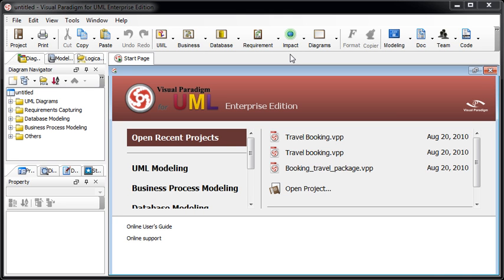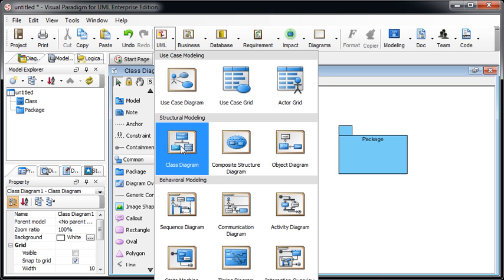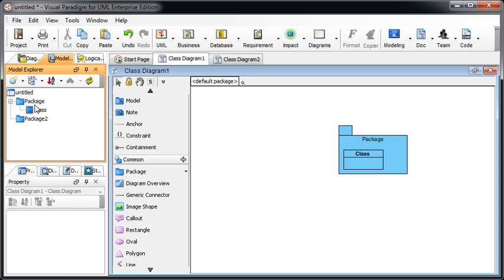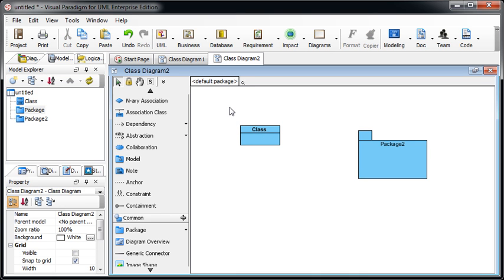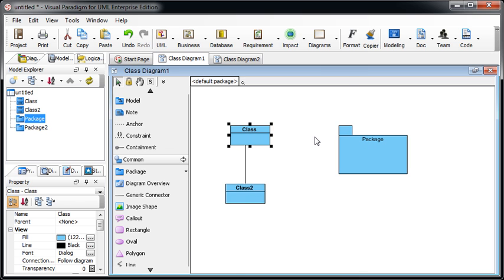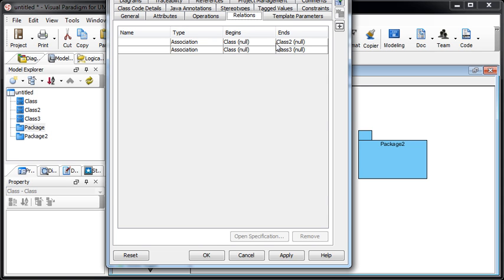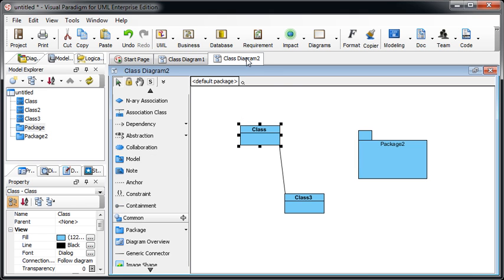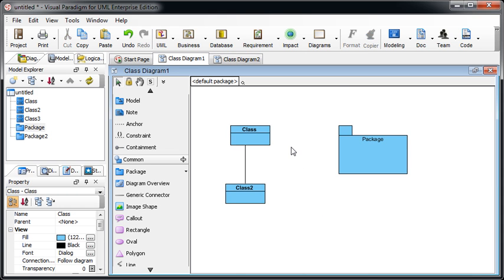Understanding Master View in Visual Paradigm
This movie explains the concept of master view in Visual Paradigm's modeling environment.